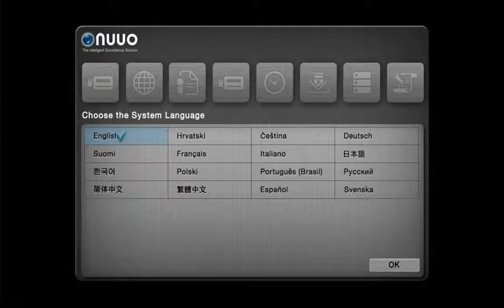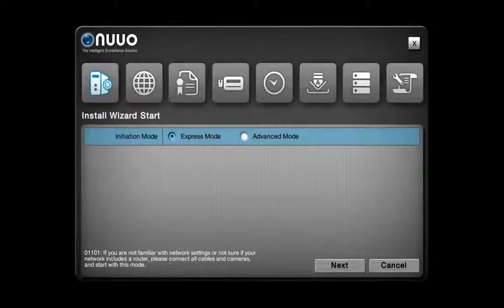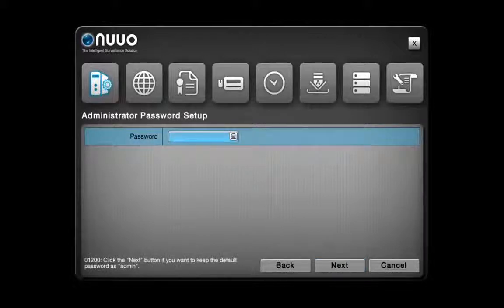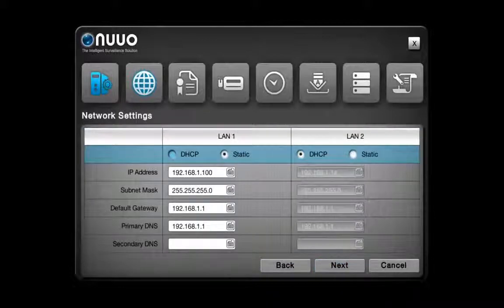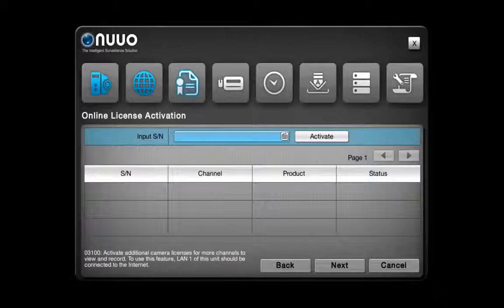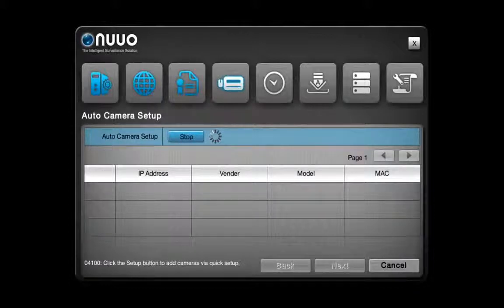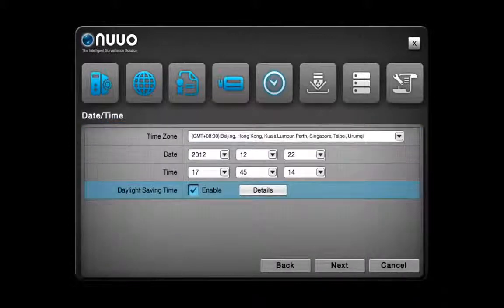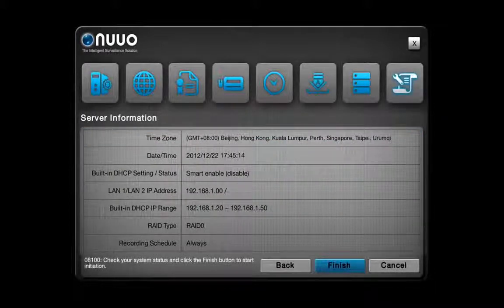NUUO NVRsolo: Install Wizard